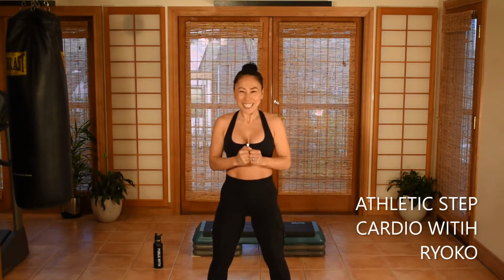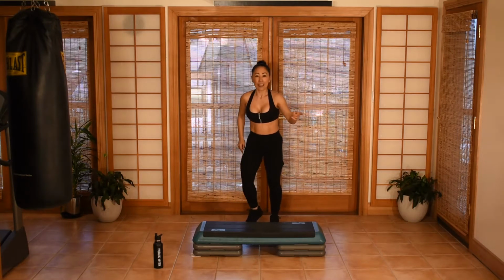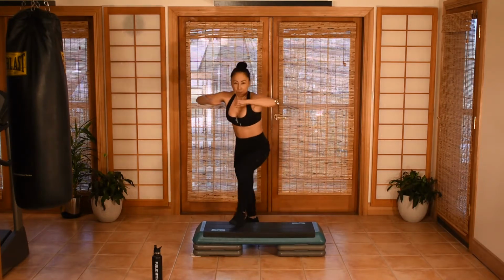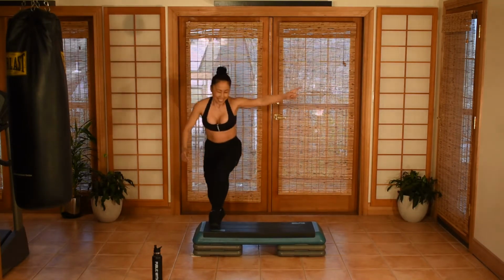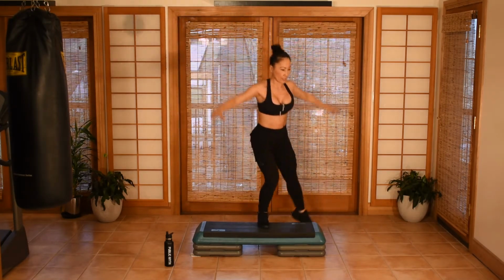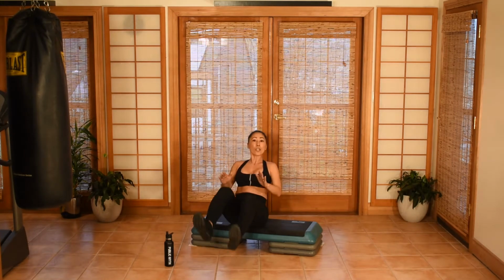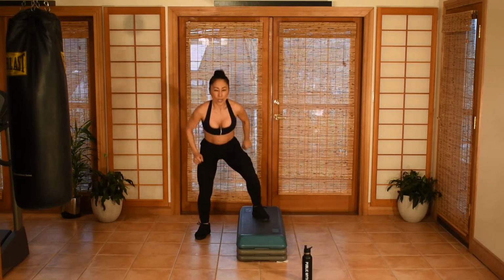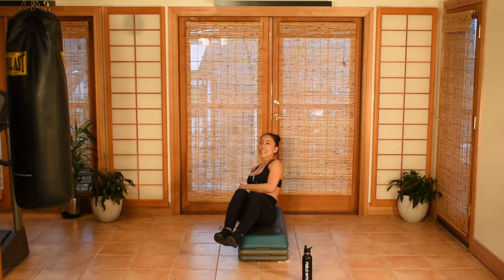ATHLETIC STEP CARDIO WITH RYOKO / FAT-BURNING CARDIO WORKOUT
WELCOME TO RYOKO'S FITNESS PROGRAM.JOIN HER TODAY FOR THIS GREAT FAT-BURNING CARDIO WORKOUT WITH STEP.